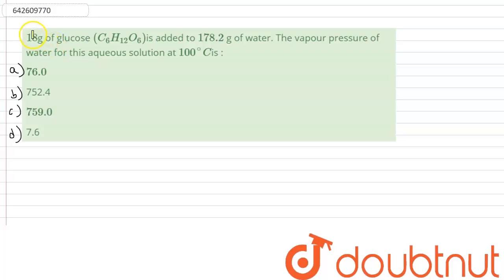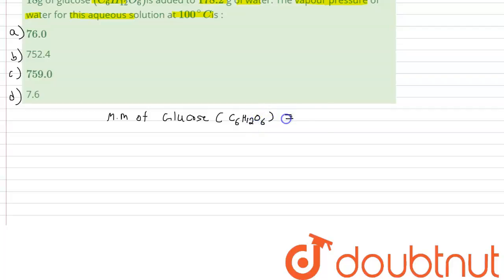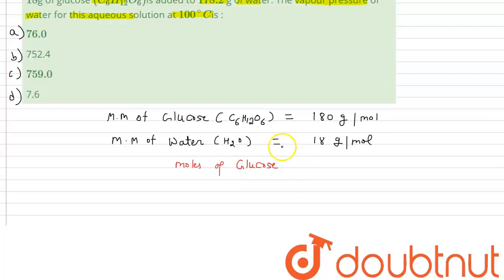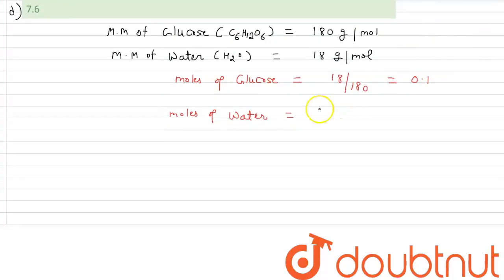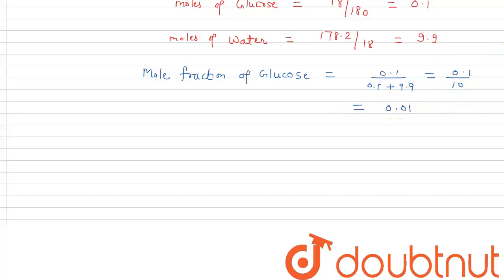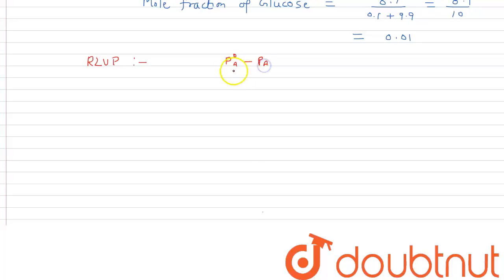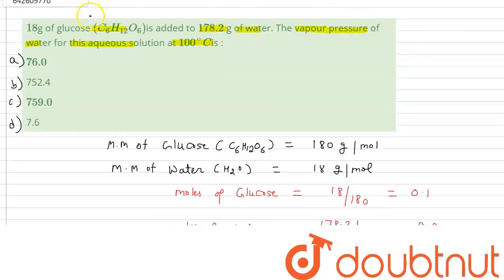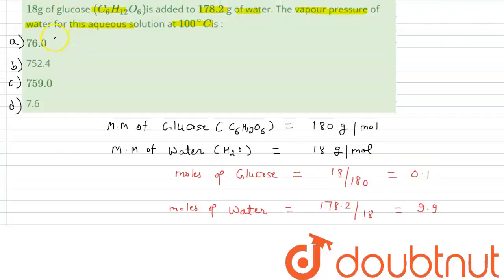18g of glucose (C_(6)H_(12)O_(6))is added to 178.2 g of water. The vapour pressure of water for ...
18g of glucose (C_(6)H_(12)O_(6))is added to 178.2 g of water. The vapour pressure of water for this aqueous solution at 100^@Cis :
Class: 12
Subject: CHEMISTRY
Chapter: JEE MAINS
Board:IIT JEE

👉 Have Any Query? Ask Us.